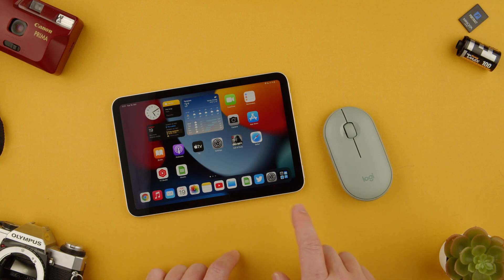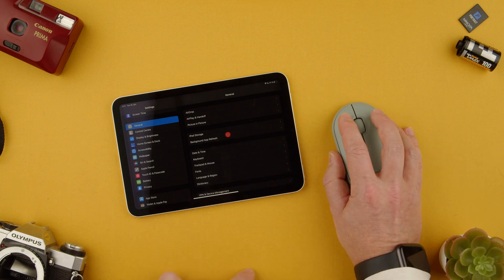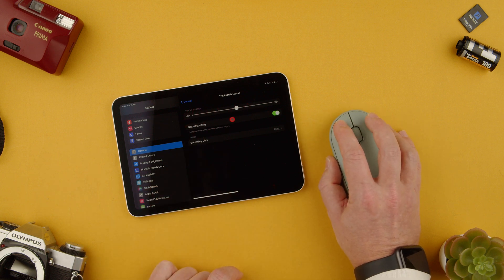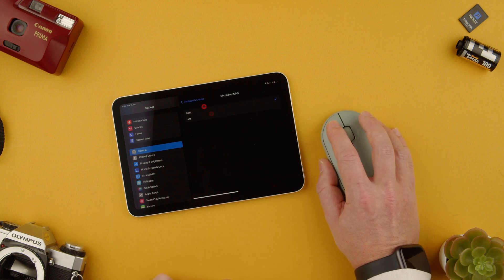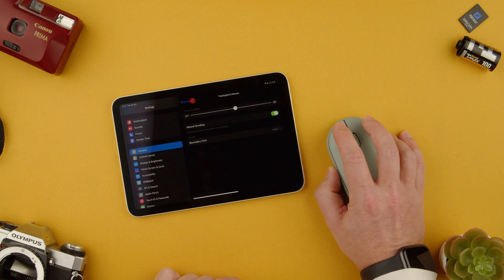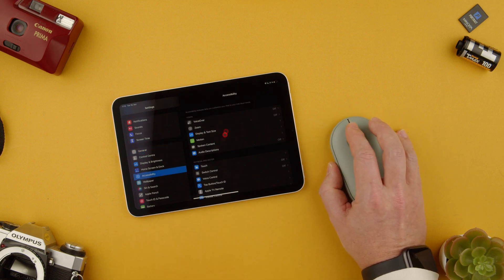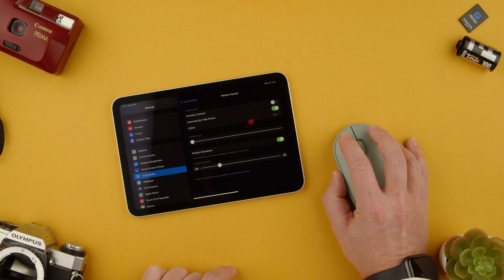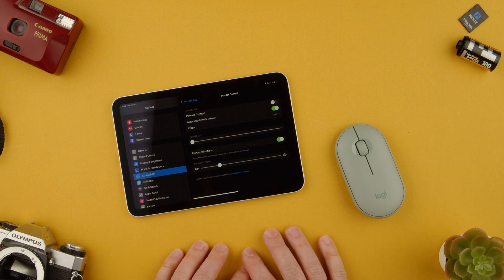How to change mouse setting on Apple iPad Mini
Quick video on how to change the mouse settings on the Apple iPad Mini, this time using the Logitech Pebble M350 mouse.